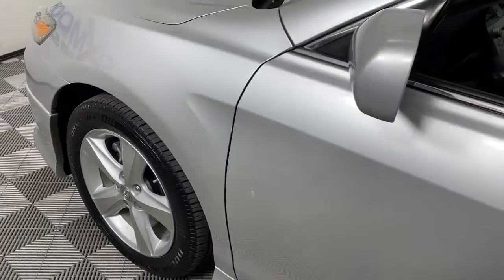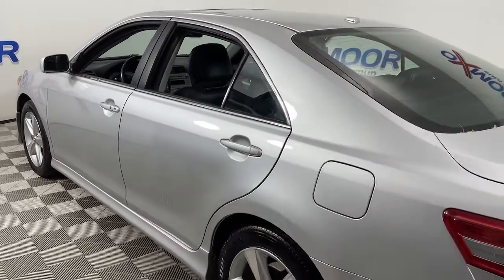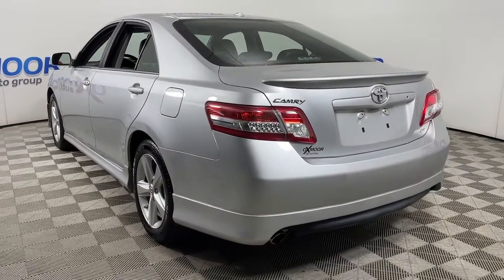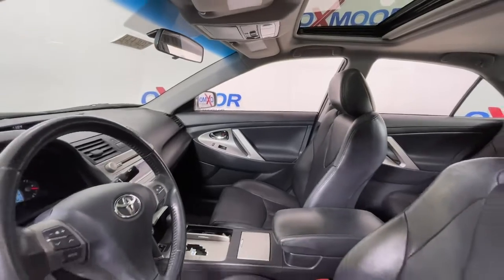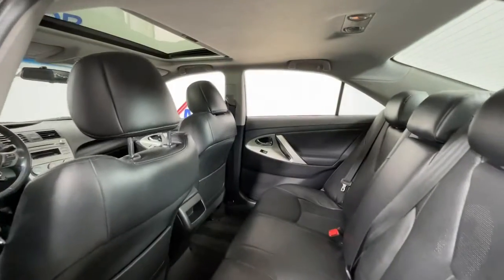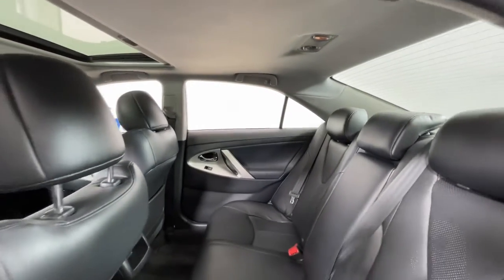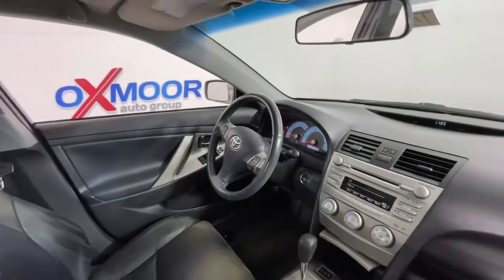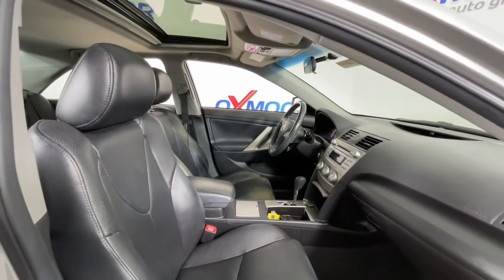2011 Toyota Camry at Oxmoor Toyota | Louisville & Lexington, KY T54666A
Classic Silver Metallic Used 2011 Toyota Camry SE available at Oxmoor Toyota in Louisville, Kentucky. Servicing the Lexington, Elizabethtown, KY New Albany, IN Jeffersonville, IN area.

Oxmoor Toyota
8003 Shelbyville Rd

Toyota Camry 2011 **SUNROOF/MOONROOF**, **BLUETOOTH**, **HEATED LEATHER SEATS**, **CAR FAX ONE OWNER**, **LOCALLY OWNED**, **EXCEPTIONAL SERVICE HISTORY**, **SERVICE AT OXMOOR TOYOTA**, **WELL MAINTAINED**, **GREAT BEGINNER CAR**, Black, Dual Illuminated Visor Vanity Mirrors, Heated Front Seats, Heated Outside Mirrors, Leather Package, Moonroof Package, Rear Personal Reading Lights, Sport Leather Package.brbrReviews:br  * Roomy cabin, extraordinarily refined and fuel-efficient V6, quiet and cushy ride, excellent crash test scores. Source: Edmundsbr  * * Outstanding quality * Excellent resale value * Seats five comfortably * 4-cylinder, V6 or hybrid powertrains Source: KBB.combrAwards:br  * JD Power Dependability Study   * 2011 KBB.com 10 Best Used Cars Under $10,000   * 2011 KBB.com 10 Best Used Family Cars Under $15,000   * 2011 KBB.com Brand Image Awards